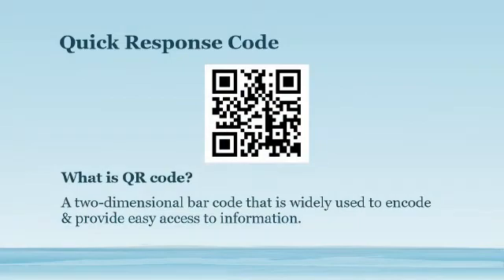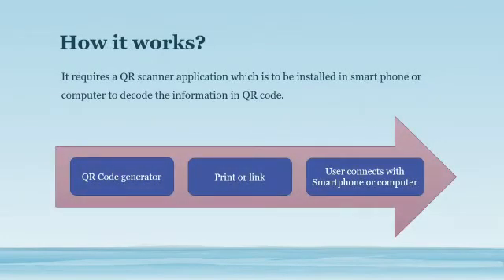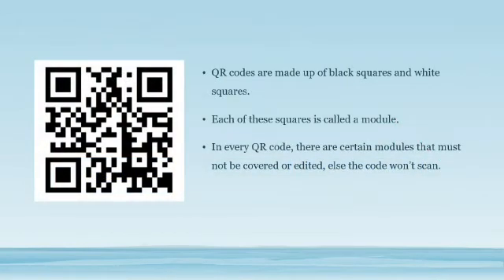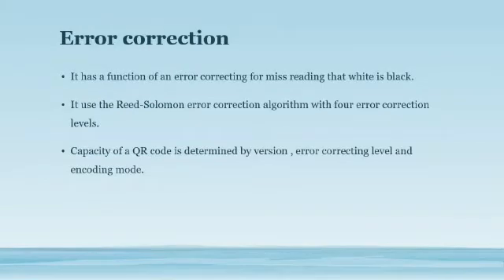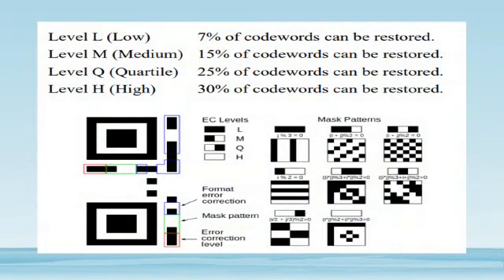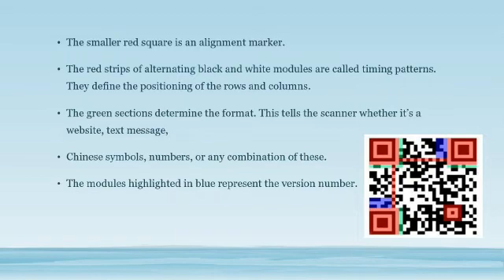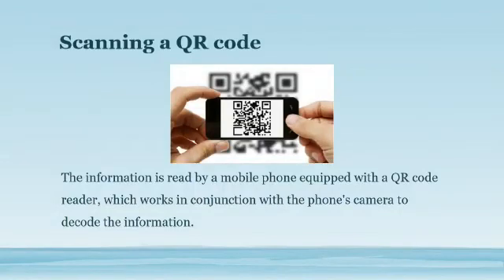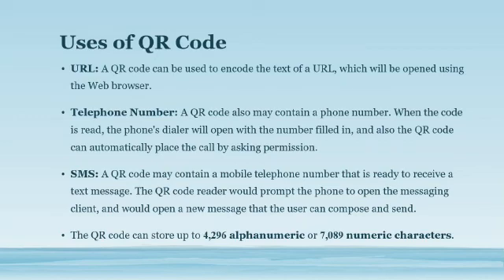QR Code Technology Part 1